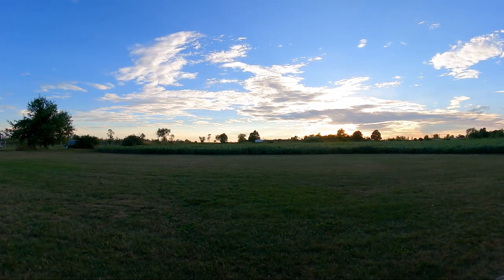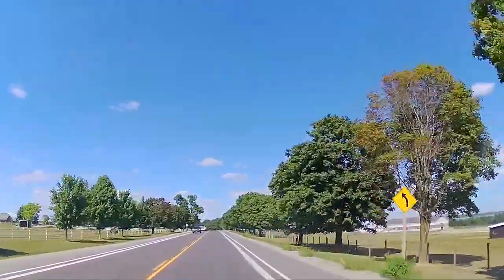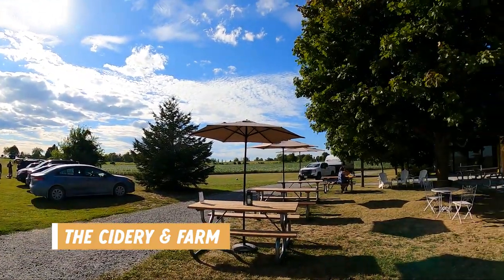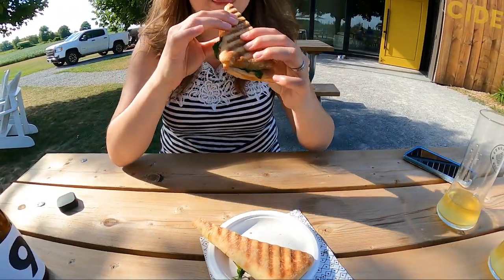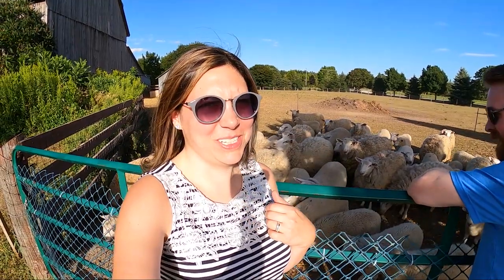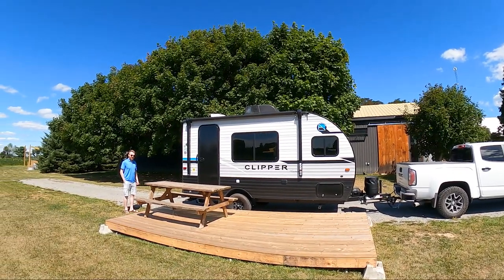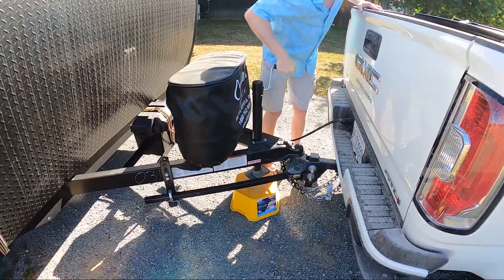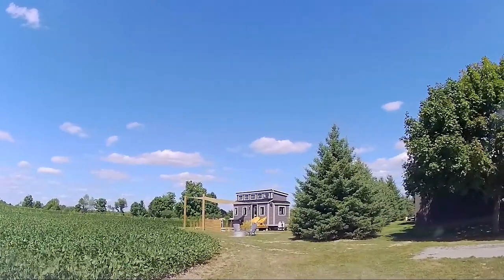HARVEST HOST CAMPING ONTARIO | Two Blokes Cider | Camping in Ontario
We have stayed at 3 Harvest Hosts in Ontario and in this video I'm sharing our experience camping at Two Blokes Cider in Seagrave, Ontario. This Ontario Harvest Host location is perfect for relaxing night away and has been our most favourite Harvest Host stay yet!

Check out the links below for more Ontario Camping videos, including my reviews and tours camping at Ontario Provincial Parks, and some Private Campgrounds in Ontario.

0:00 - Intro
0:21 - What is Harvest Host?
0:56 - Arrival & Set Up at Harvest Host
1:45 - The Cidery & Farm
2:19 - Supporting our Host
2:56 - Exploring the Farm
4:01 - Overall Thoughts
6:50 - Closing

From: Harvest Hosts
We are part of a 120-acre working family farm that includes sheep, cash crops, and cider apples. As a family, we are dedicated to putting the culture back into agriculture. As part of our commitment to the continued evolution of the farm, we've planted over 3000 French and English cider apple trees and launched a cidery. Our goal is to create unique ciders that showcase our unique terroir and blend the best of old world and new world traditions.

FYI we have a friendly Collie (Lukie) and another dog (Lulu). They love to meet and play with new friends.

Escape to a modern, light filled tiny home nestled at a farm-based cidery in the rolling countryside of north Durham. A perfect space for a romantic weekend getaways or to reconnect with old friends.

Explore the many cute victorian-era towns and villages in the area.